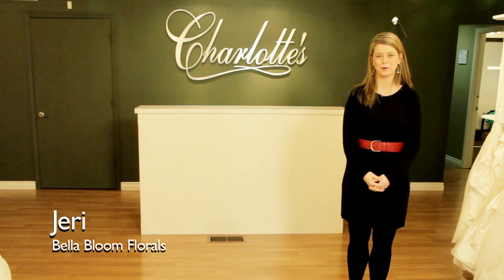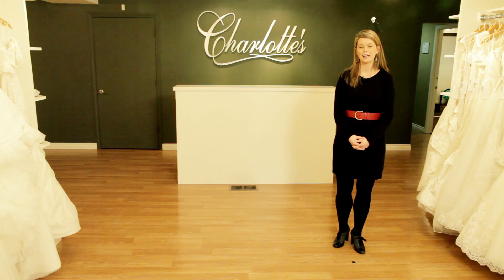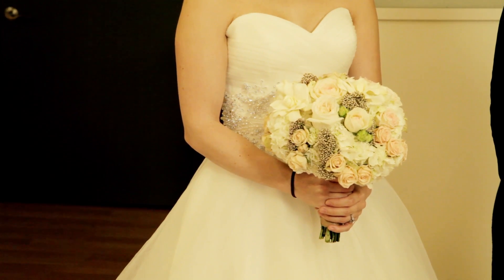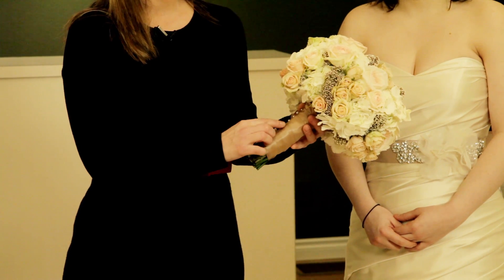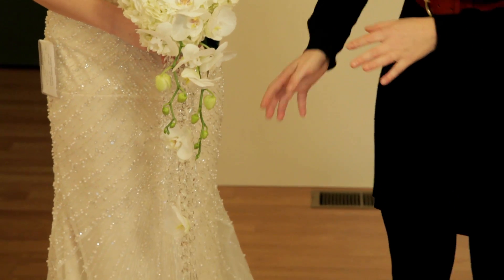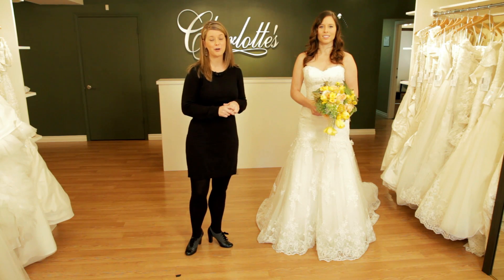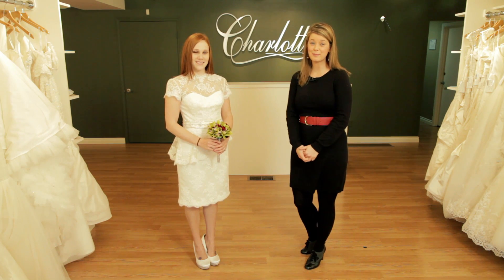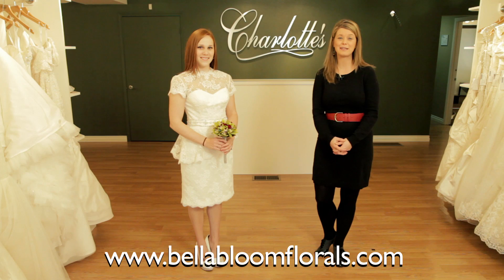How to Pair A Bridal Bouquet With Your Wedding Dress